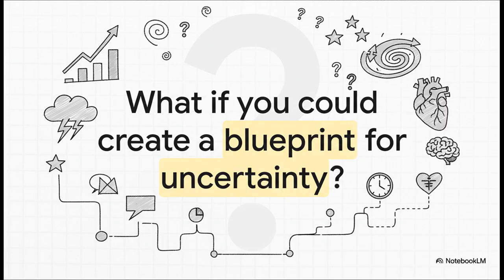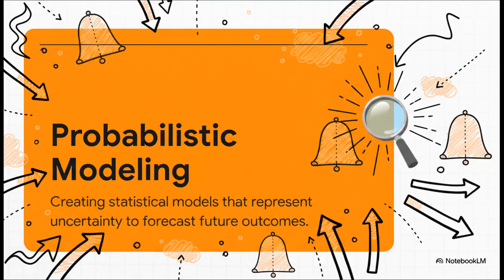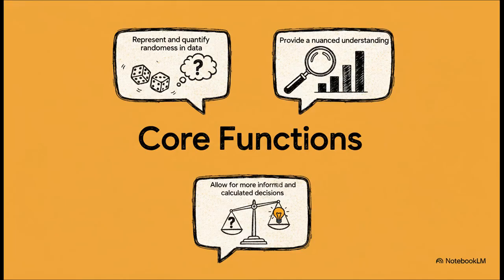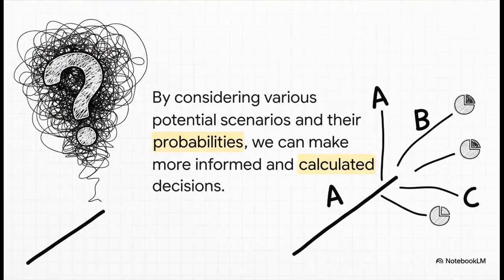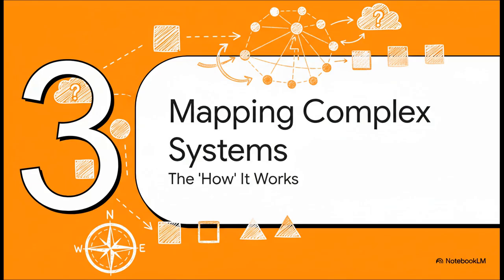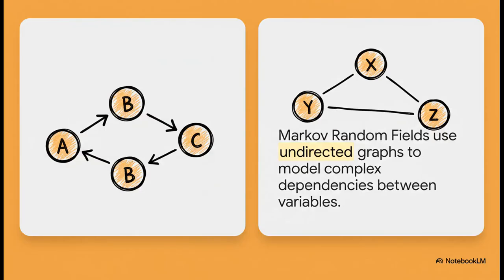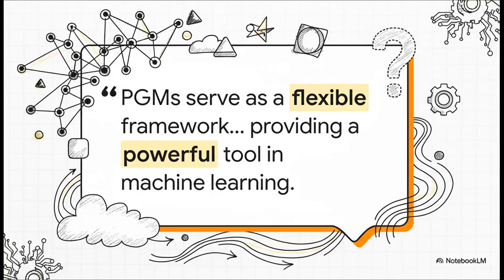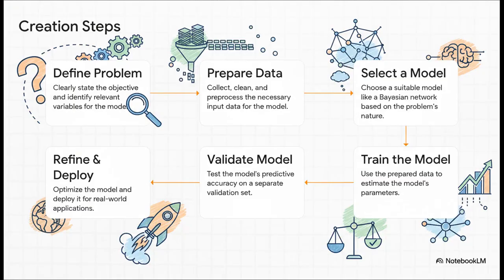Probabilistic Modelling Explained | How AI Handles Uncertainty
🔹 Strictly exam-oriented

Question Covered:
👉[Explain modeling using probabilistic structures.]

Best for:
• University exams
• Last-minute revision